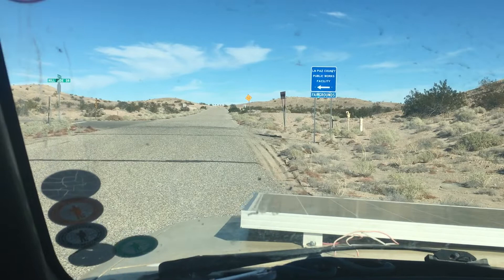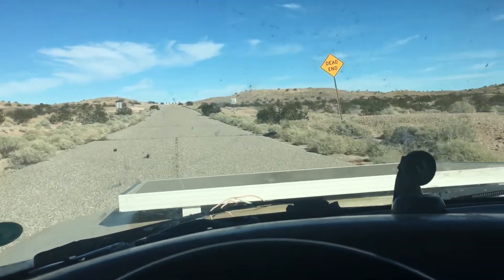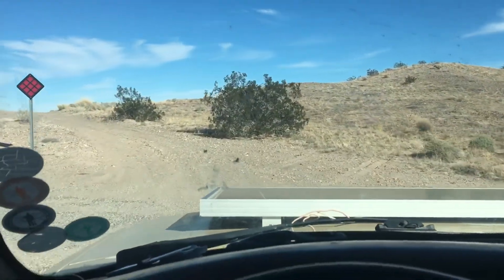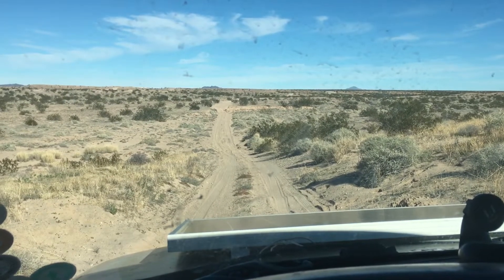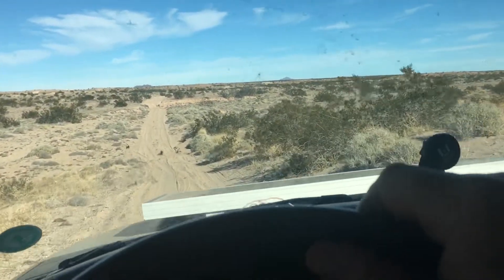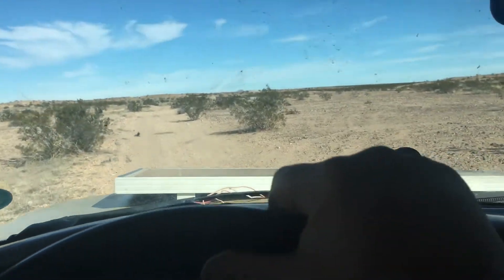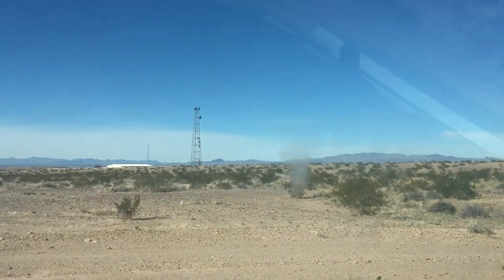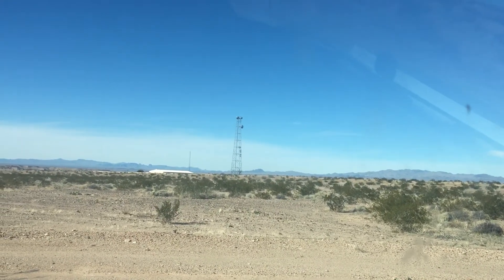La Paz County Fairgrounds Camp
Drive in video for the La Paz County Fairgrounds spot, site of the 2020 RTR.